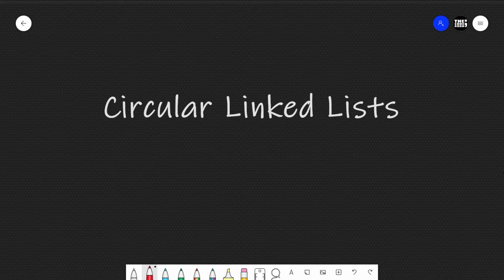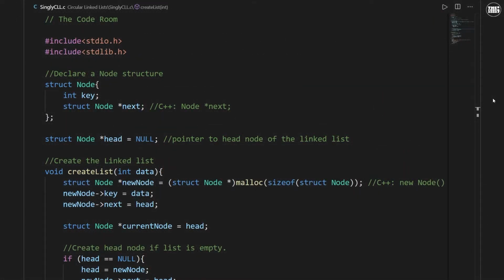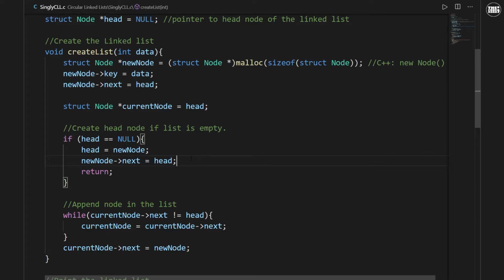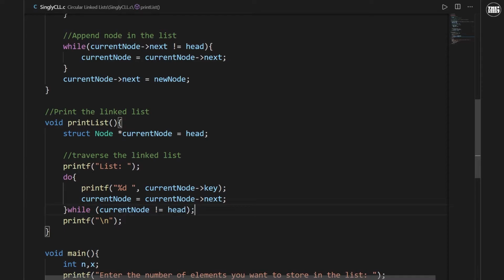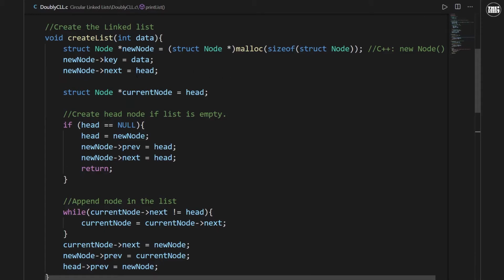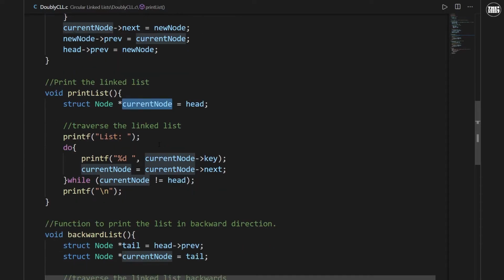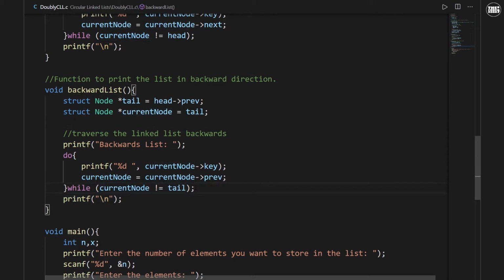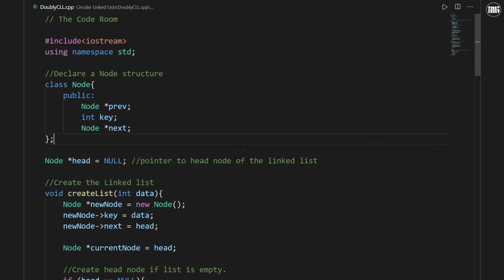Linked Lists - Implementing Circular Linked Lists in C/C++ | (Part - 4/12) || The Code Room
In this video, we will learn how to implement Doubly Linked Lists in C and C++. We can implement Linked Lists in C using structures and in C++ we can use structures as well as classes.

Timestamps
00:00 Introduction
01:39 Singly Circular Linked Lists
05:45 Singly Circular Linked Lists